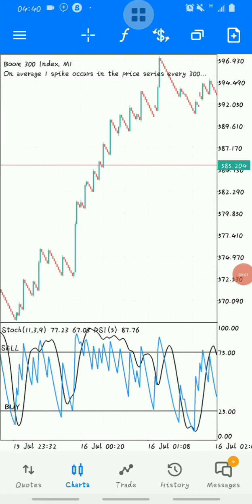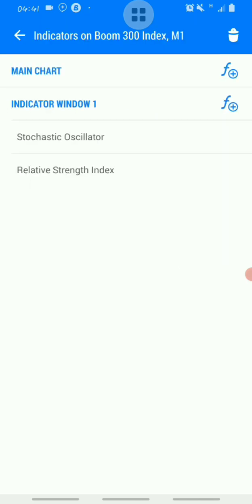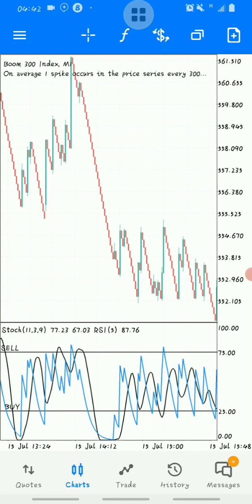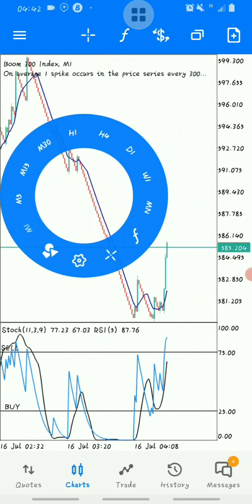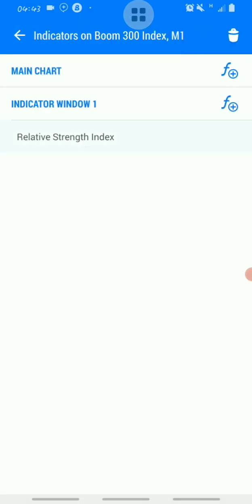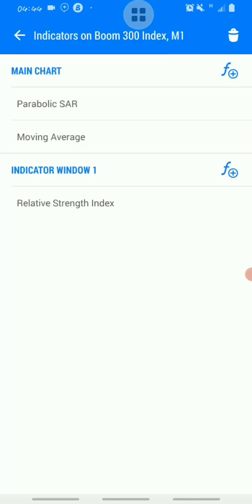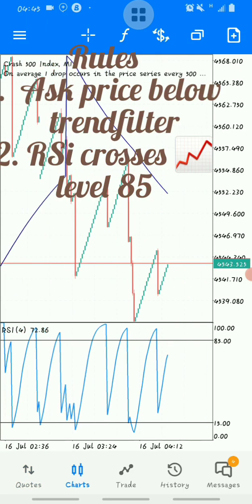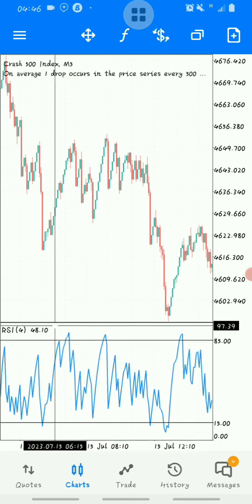Most wanted boom and crash trading Strategies and indicators : MegaSpikes detector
Also if you want to own the source code PM